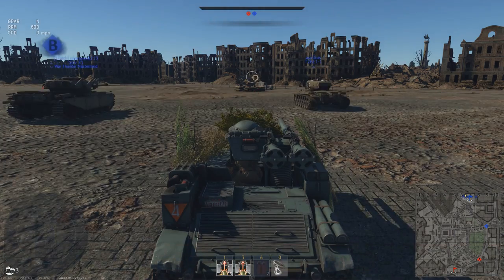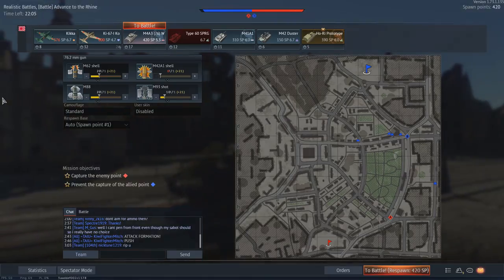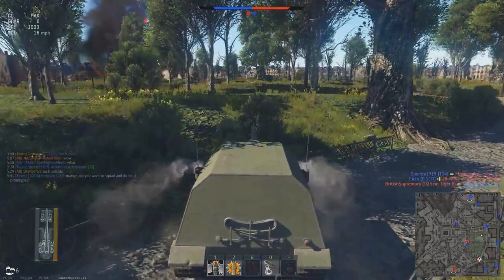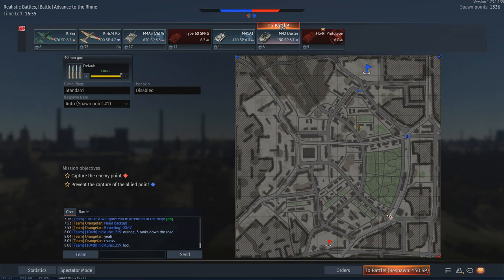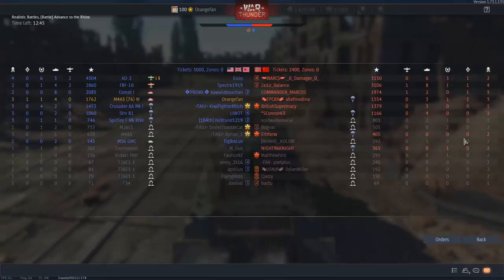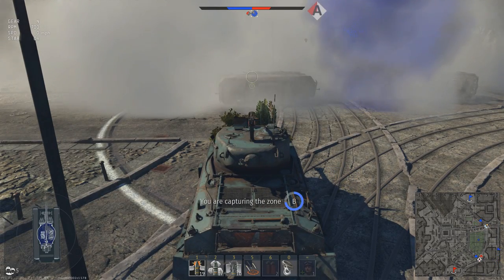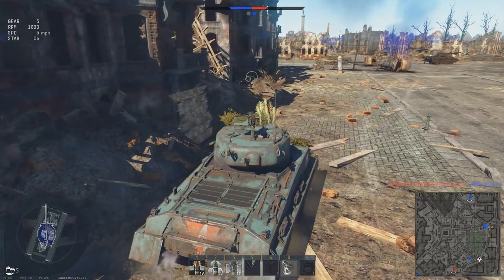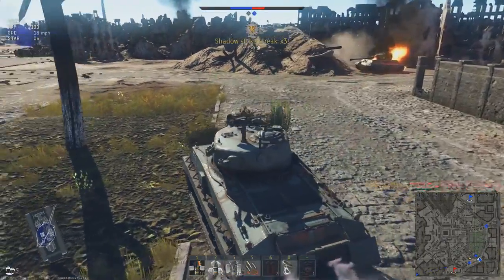War Thunder - Another Lucky Number Seven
Good back-and-forth battles are probably my most personally enjoyed types of battles in War Thunder.